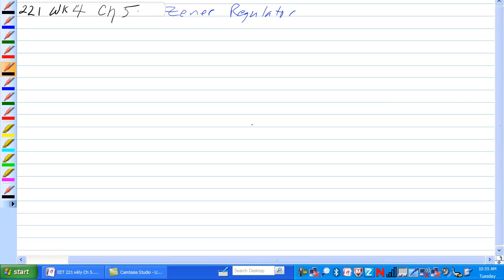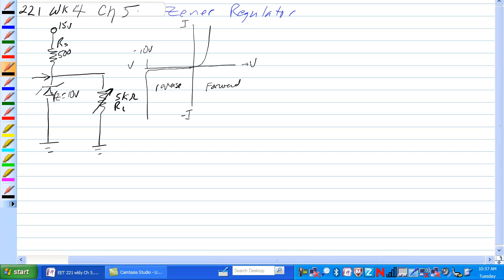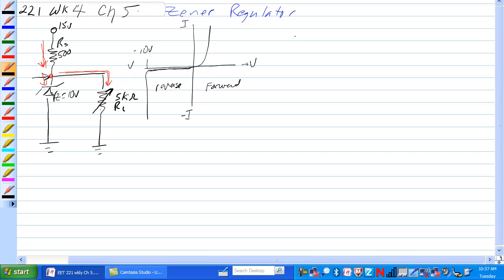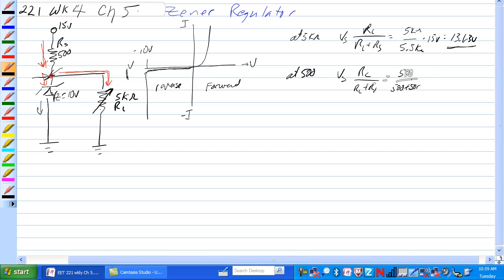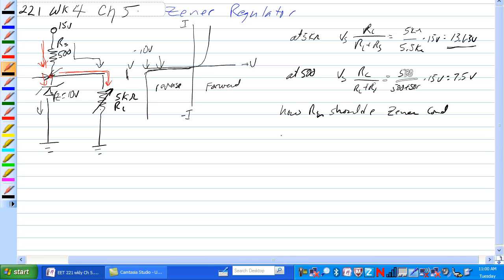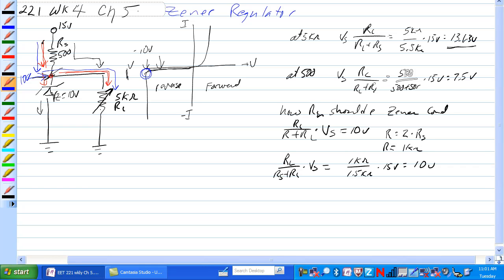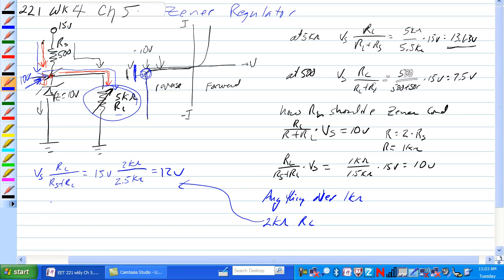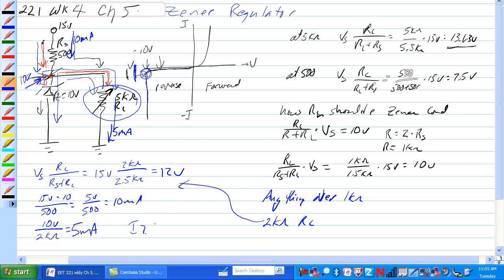Loaded Zener Conduction Question